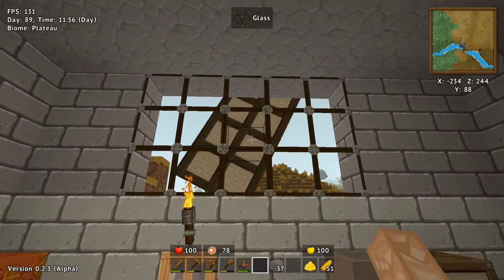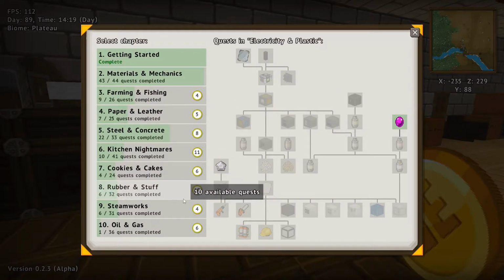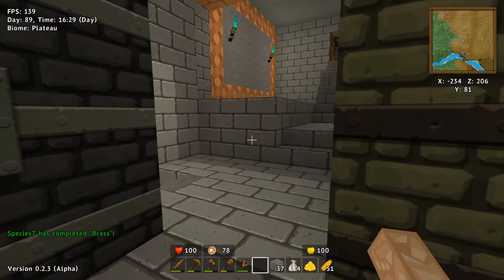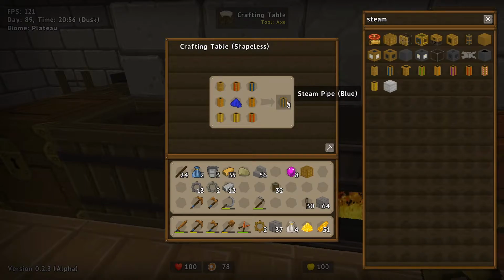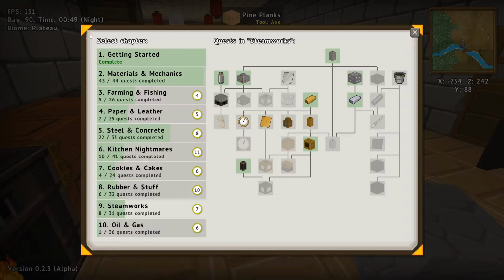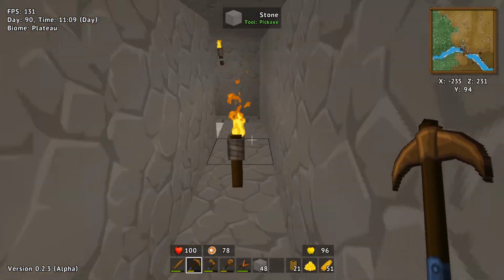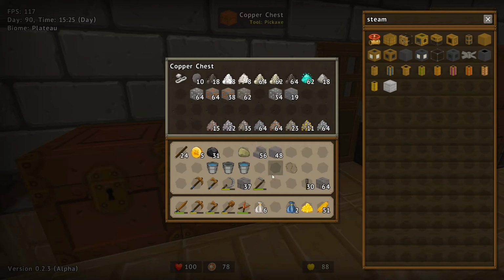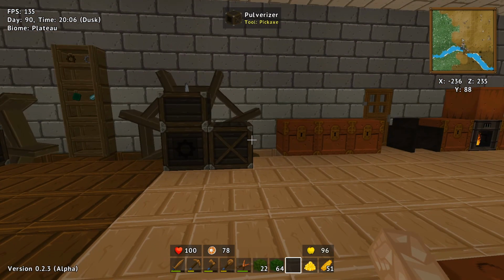First Look at 'Elsewhere' ver. 0.2.3 pt.11 Steam Power makes plates !!!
Back to look at Elsewhere.A  Minecraft clone that is a cut above most.

Elsewhere is a very nice "remake" of Minecraft...available from Sergio and Simon